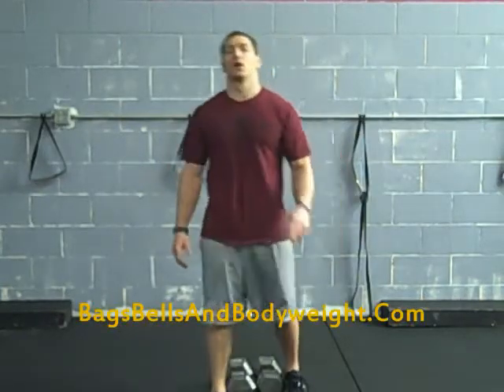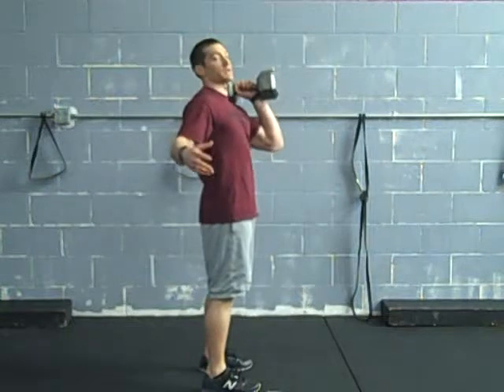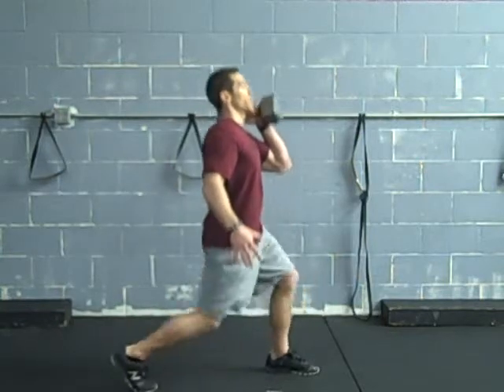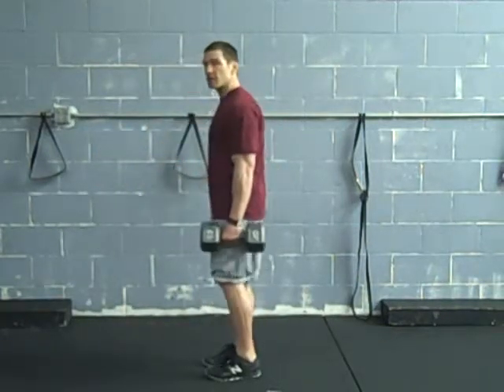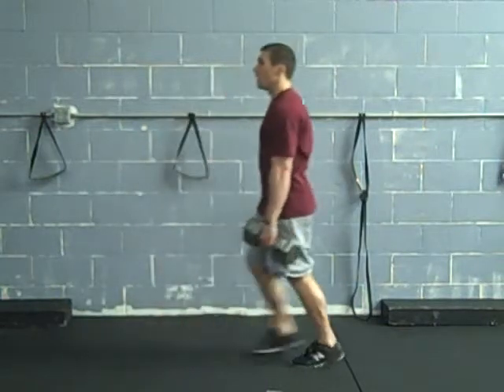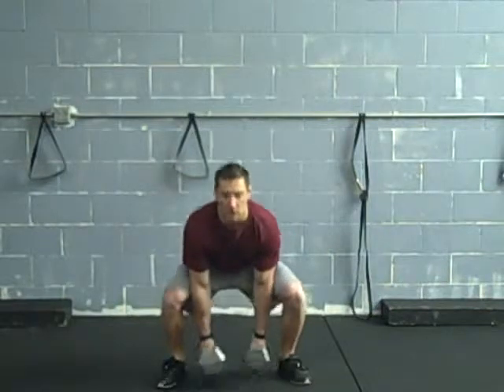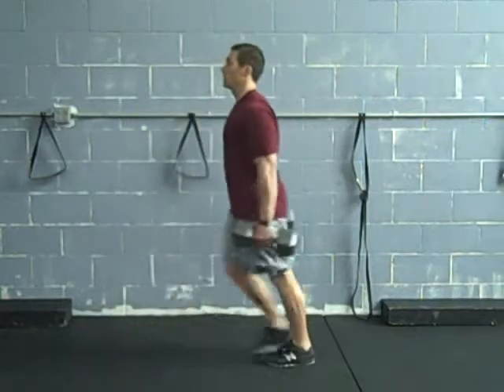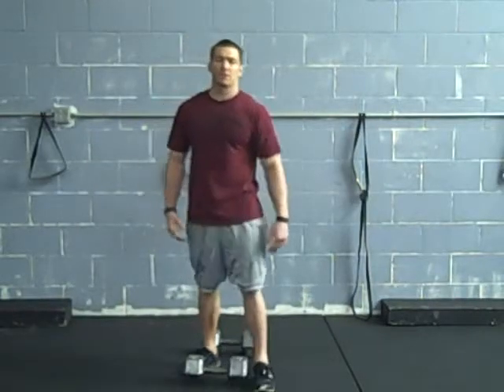Lunge Variations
Dumbbell Lunge Variations

For a full system on how to build RIPPED, STRONG, ATHLETIC MUSCLE, got to: